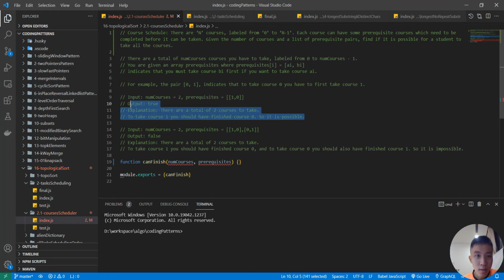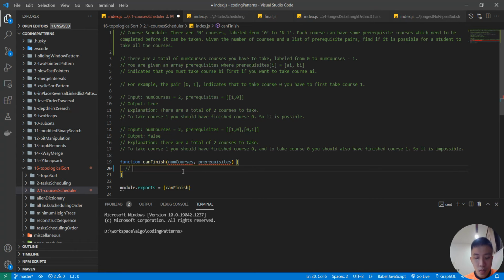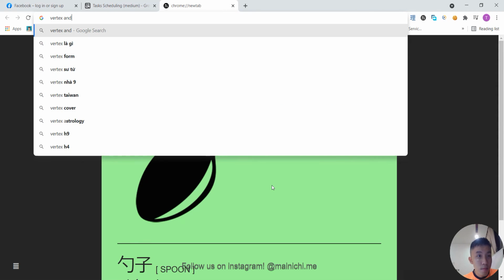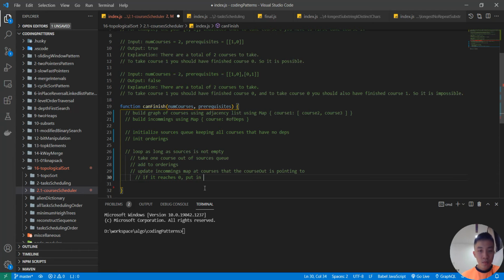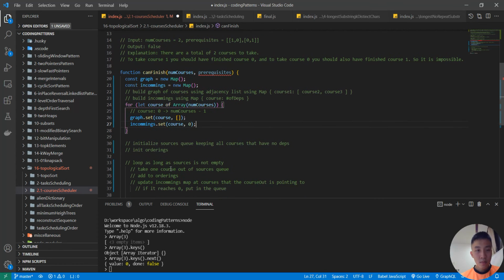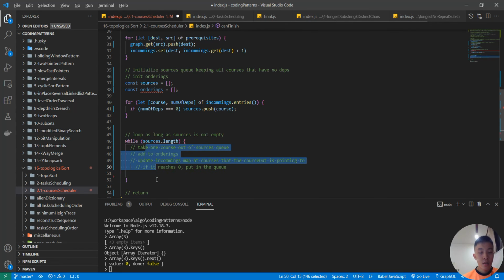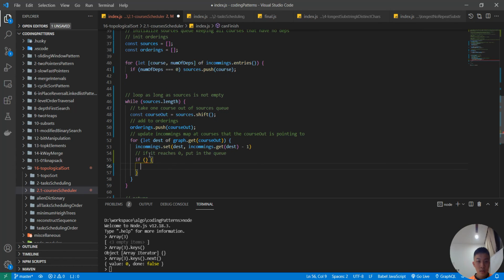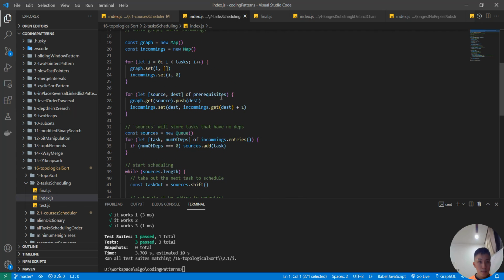Topological Sort 2.1: Course Scheduler